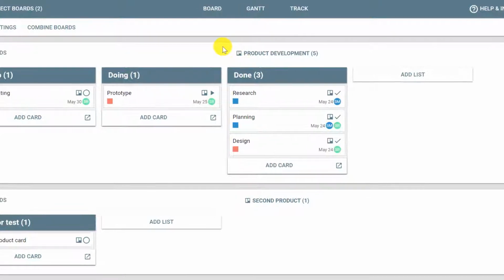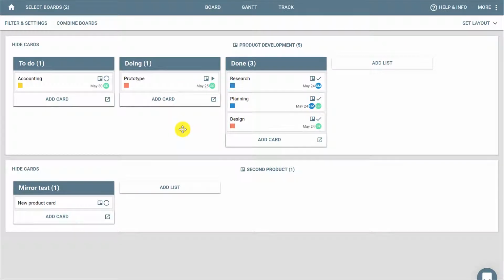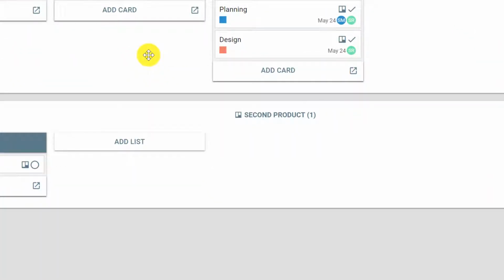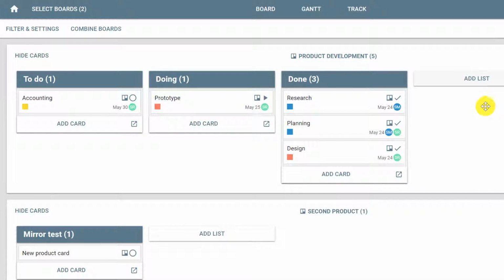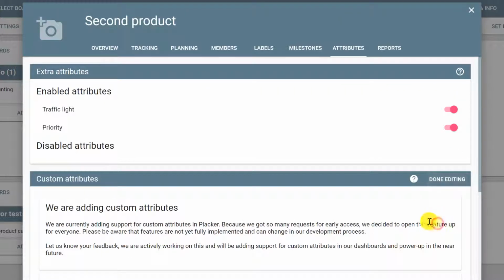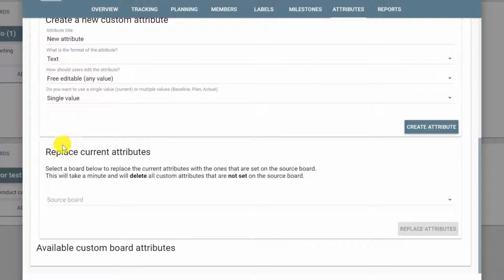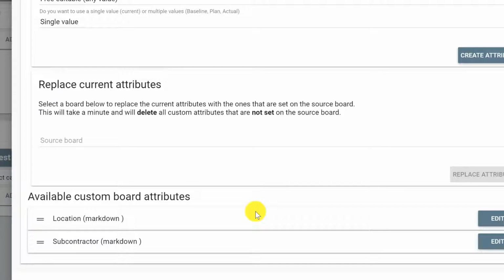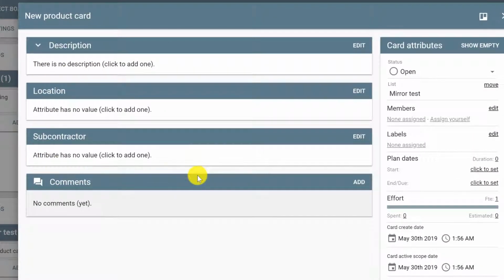How to copy or replace custom attributes between boards in Placker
Learn in this video a faster way of copying or replacing the custom attributes that you already have in a Placker board to a new board. This helps you save time when dealing with custom attributes in Placker.

To see more about Placker, visit Placker.com